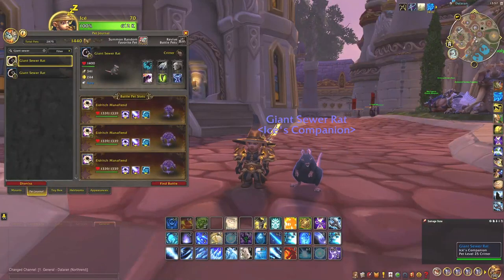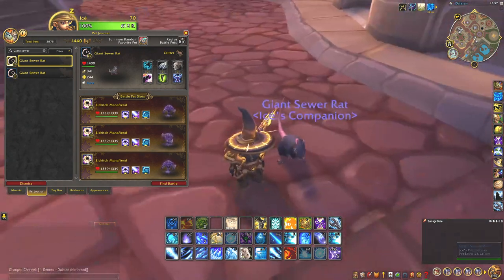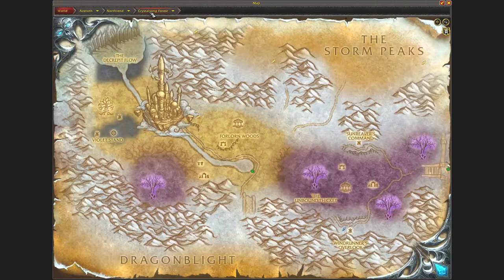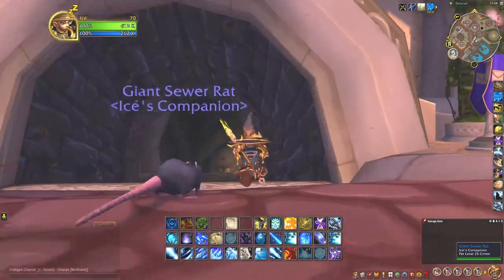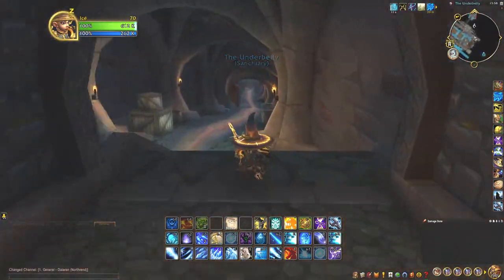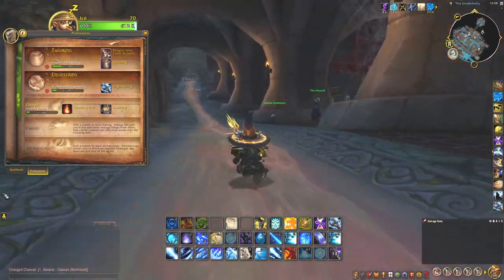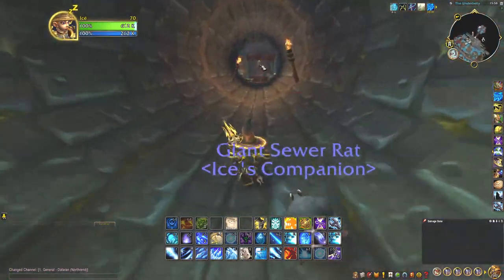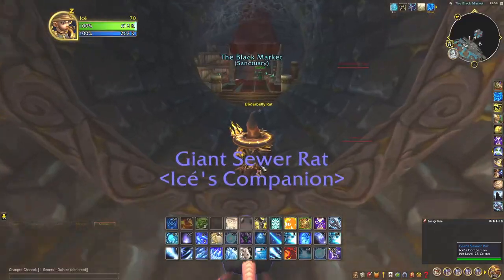Giant Sewer Rat Battle Pet, Profession Fishing, Where & How, Dalaran (Northrend), Dragonflight WoW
A Video of where and how to get the Giant Sewer Rat Battle Pet, Profession Fishing, Where & How, Dalaran (Northrend). WoW Dragonflight Retail